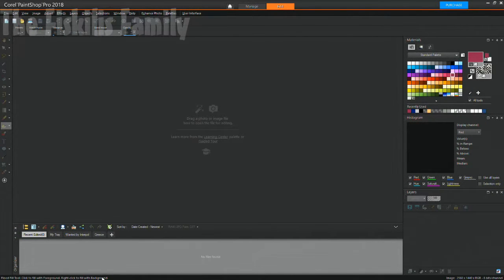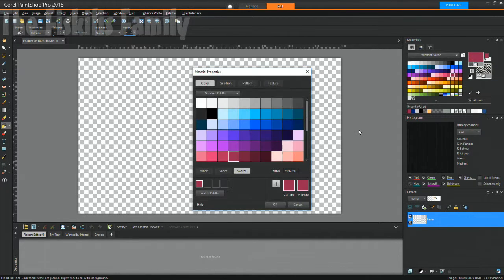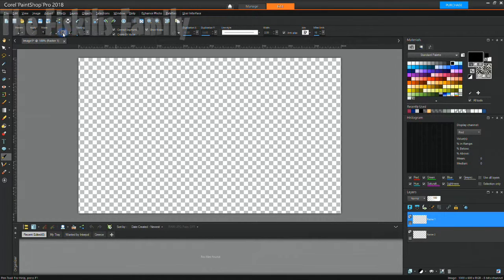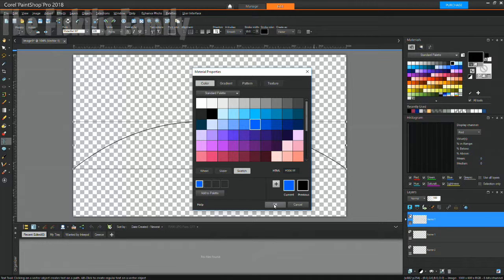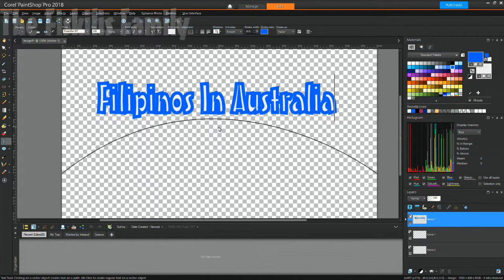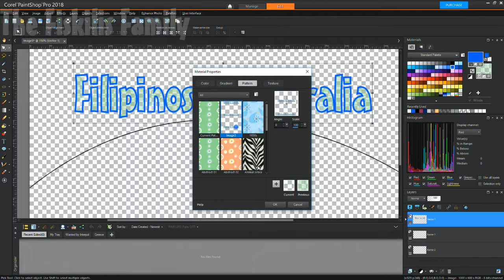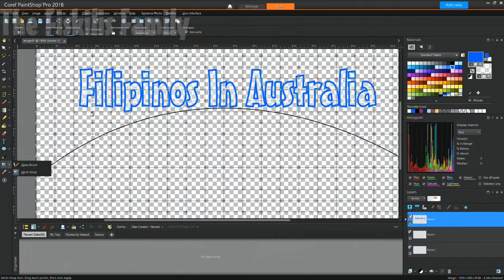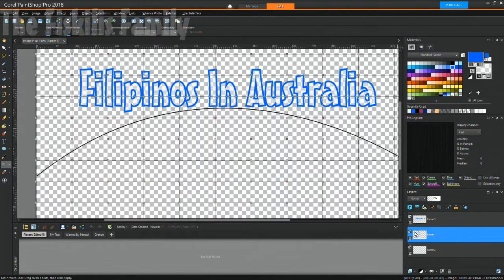How to do a Logo Text with WordArt Using Mesh Warp Tool in PaintShop Pro 2018 Part 1 (Vlog 7)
We are a married couple living in Australia, with our 3 precious kids Lorna and our twins Zach and Zoey. Our main focus is having fun, enjoying life and to inspire others to have fun and enjoy life as it is.

Together we will share parts of our lives and our Travel’s through Australia and abroad (eg; the Philippines, Greece etc.), discuss important topics, such as families, relationships, culture etc. We will also review many things such as, technologies, accommodations, travel destinations, Food and Culture or anything else you may want to hear our thoughts about.